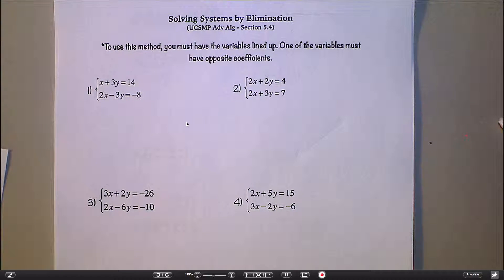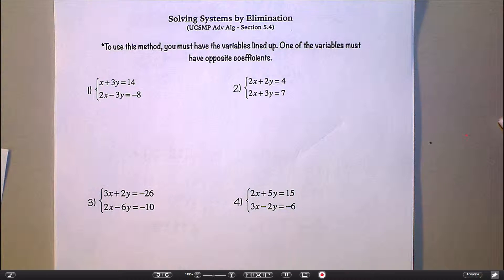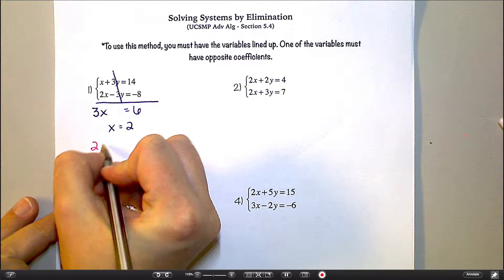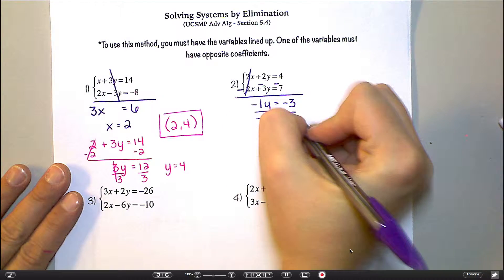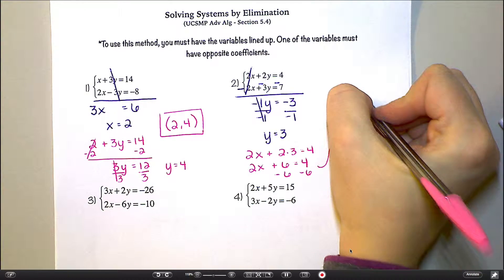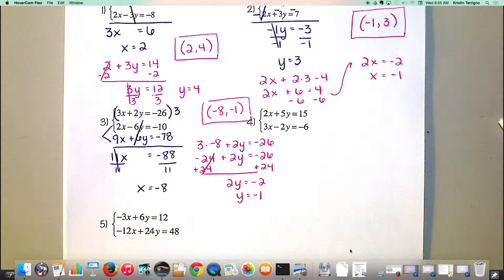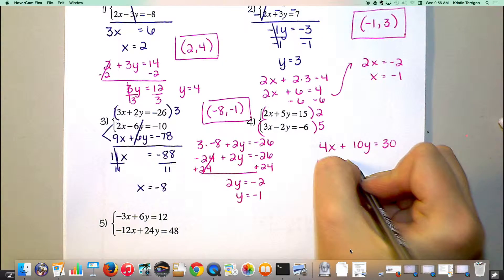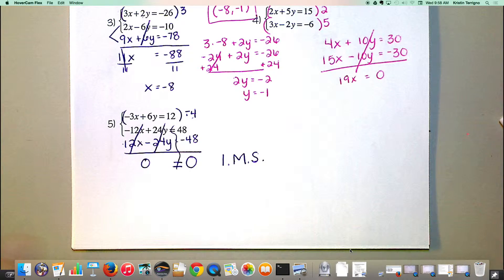Solving by Elimination